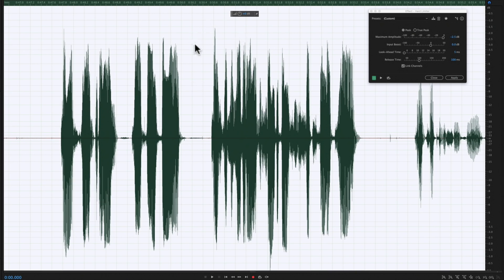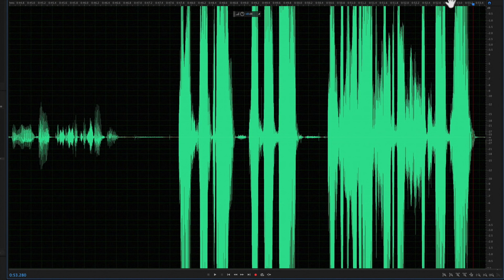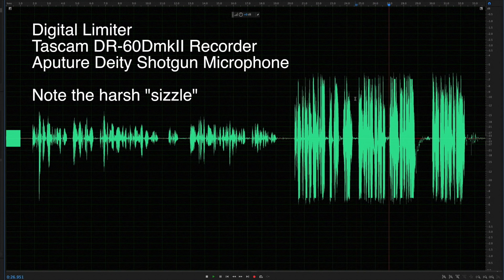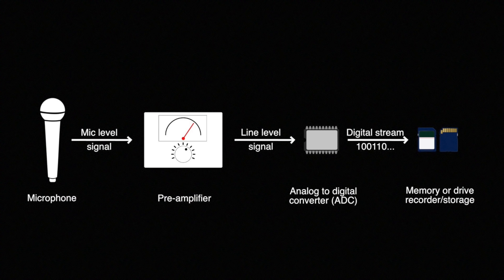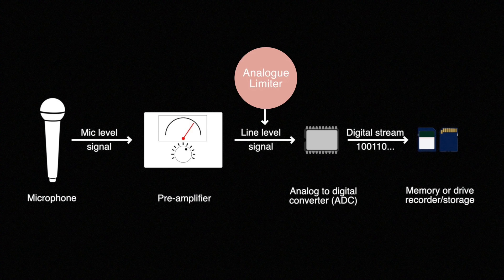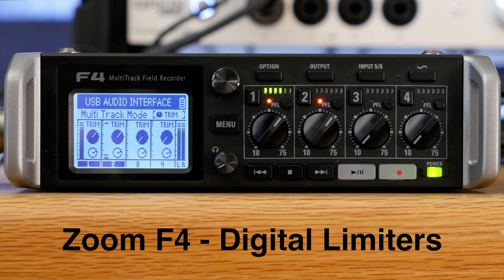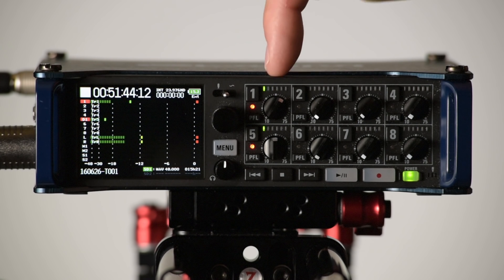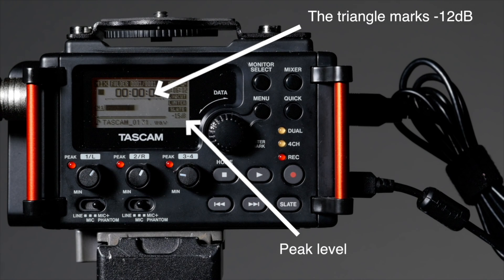Limiters for Recording Sound: Analogue vs Digital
When recording sound for video, is there a difference between analogue and digital limiters? If so, should you upgrade your recorder? Here’s an example and my thoughts.

If you’d like to learn how to record and post process your sound, be sure to have a look at my sound for video courses

for more updates on how to improve your lighting and sound for video.

Aputure Deity Shotgun Microphone

Sound Devices 633 Audio Mixer/Recorder (My pro-level recorder/mixer)

Zoom F8 Audio Recorder (My favorite in the $1000 USD range)

Zoom F4 Audio Recorder (My favorite in the $650 USD range)

Tascam DR-60DmkII Audio Recorder (My favorite in the sub $200 range)